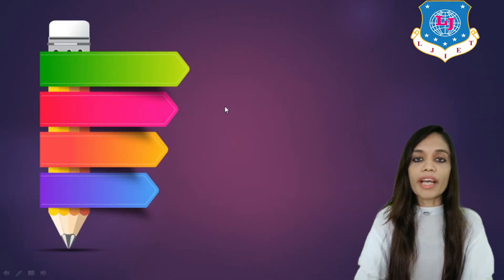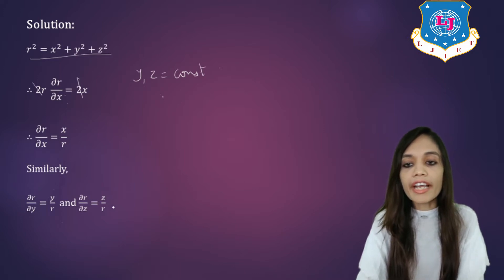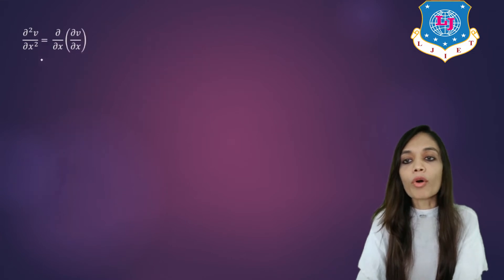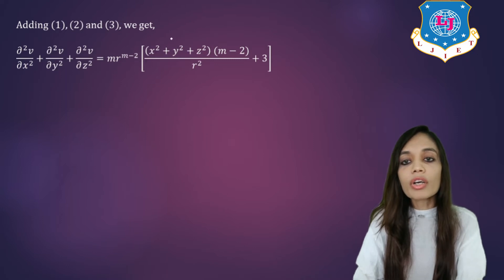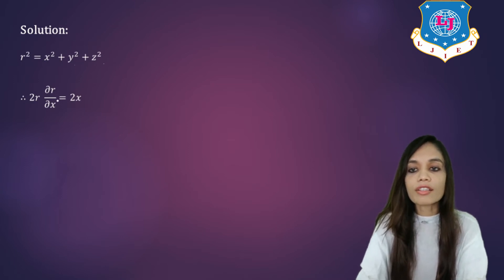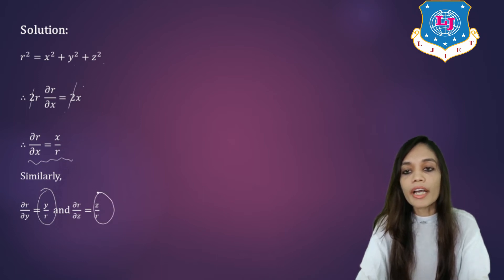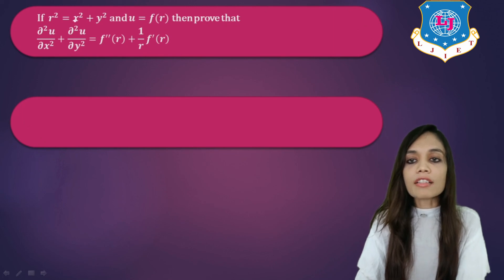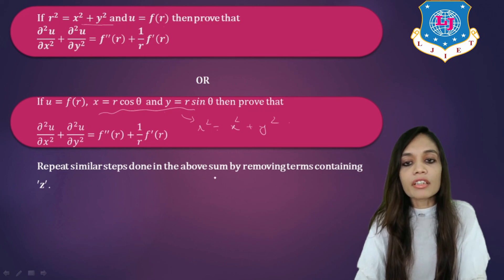Lec-34_Examples of Chain Rule | Mathematics-I |First year Engineering